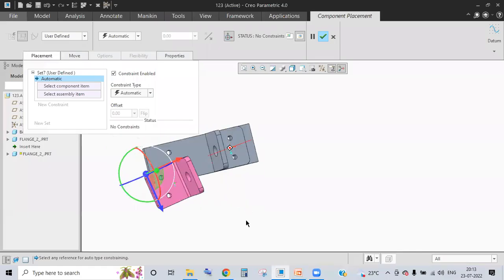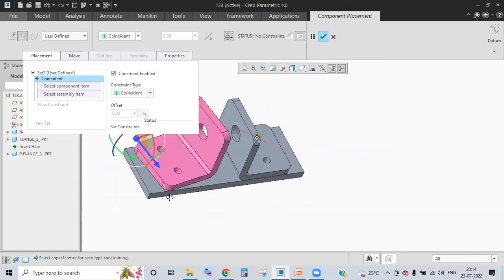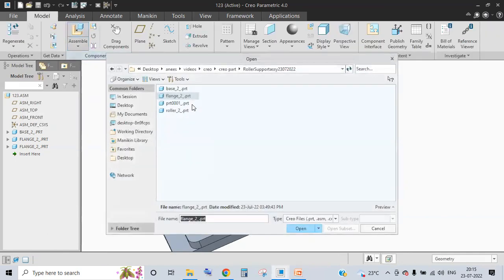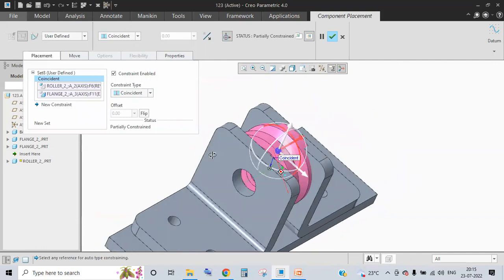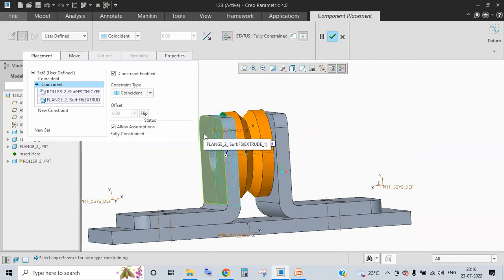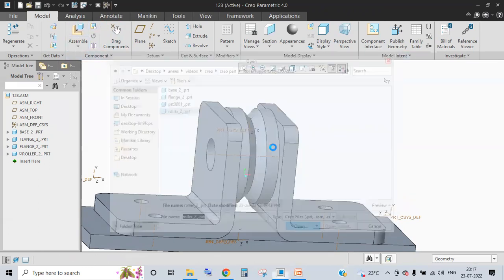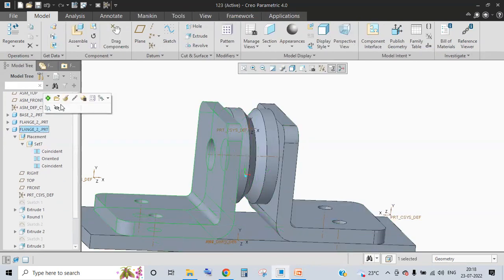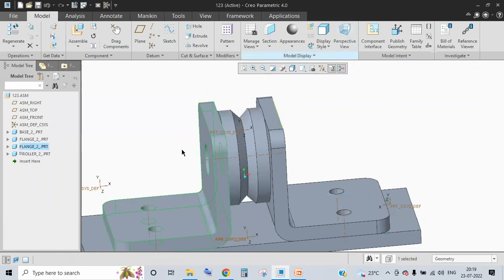Creo Day 13 Assembly Design Part 2